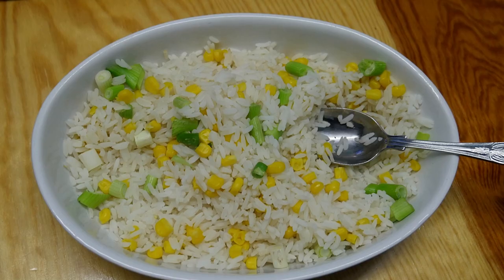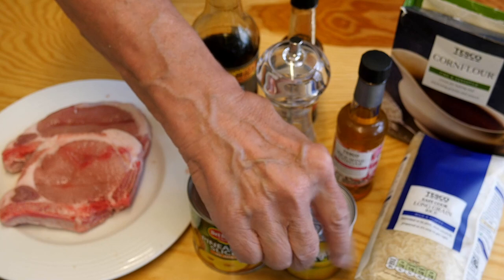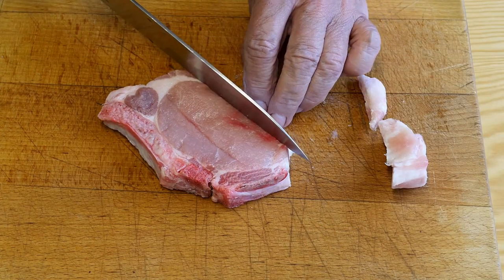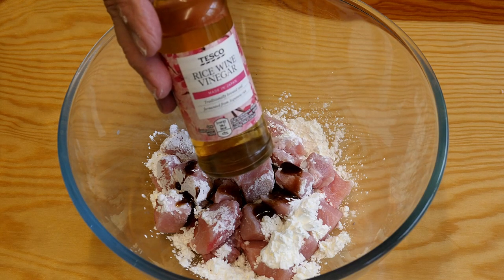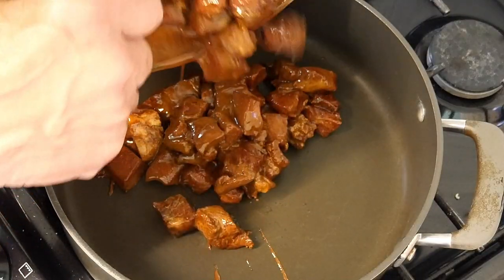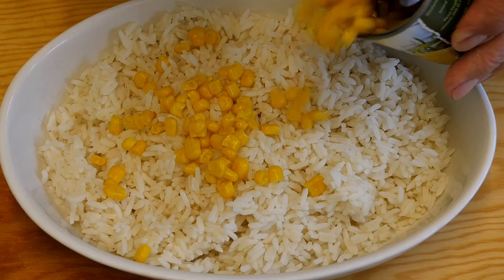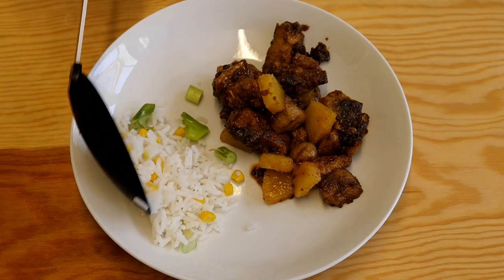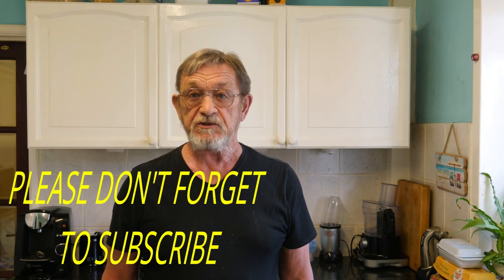Pork and Pineapple with Mixed Rice